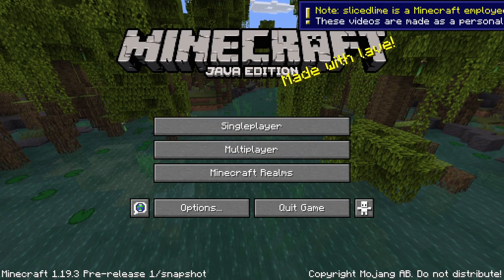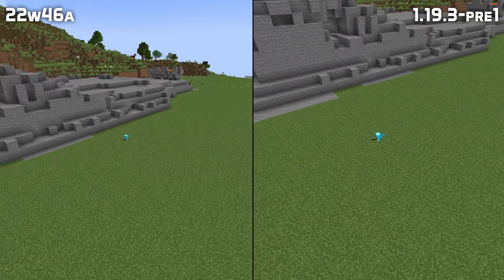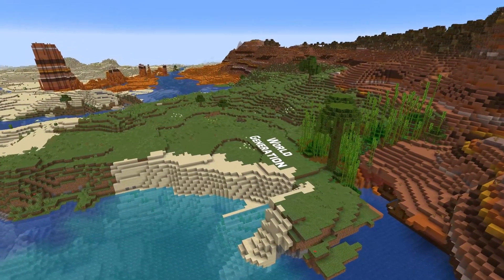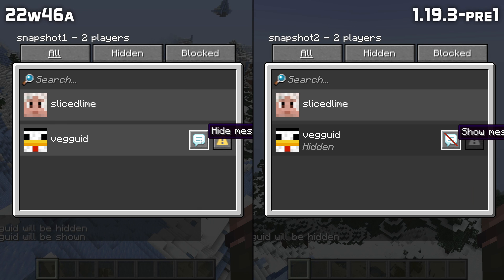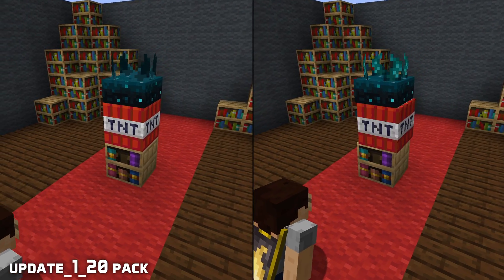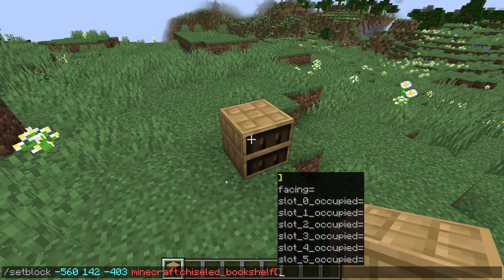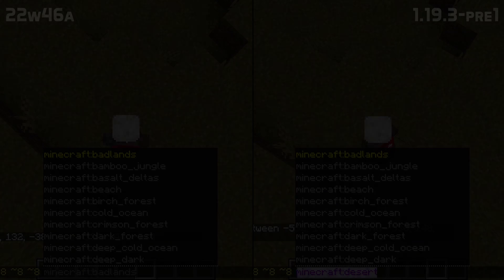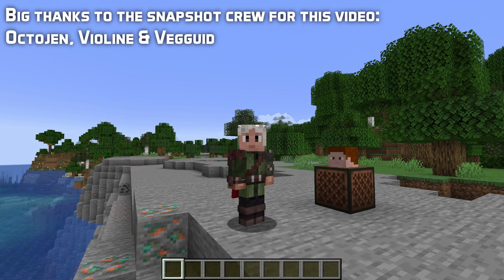What's New in Minecraft 1.19.3 Pre-release 1? Player Head Sounds!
The first pre-release for Minecraft 1.19.3 has arrived, with new technical functionality, plenty of bug fixes and a release date!

Introduction: 0:00
Mobs: 0:22
World generation: 1:02
User Interface: 1:14
Experimental Blocks & Items: 1:46
Data: 2:19
Commands: 2:52
Predicates: 3:12
Thank You: 3:31

Change Highlights in this version:
Mobs:
- Vex textures tweaked
- Fixed MC-156663: Villager pathfinding broken in water
- Fixed MC-245697: Certain mobs can't get out of water that is at least two blocks deep

Worlds:
- Fixed MC-255133: Extra copper ore generates in deep dark

Sounds:
UI:
- New splash text: "Made with lave!"
- Fixed MC-257386: Inventory menu has broken textures with Programmer Art enabled
- Fixed MC-256883: Elements within the game menu are now positioned slightly lower than they were in previous versions

Experimental Blocks & Items:
- Fixed MC-257506: Top and bottom texture of chiseled bookshelf rotates depending on placement
- Fixed MC-257658: Sculk sensors are not activated upon taking books from chiseled bookshelves
- Fixed MC-257625: Piglin Head placed on noteblock play the piglin angry sound instead of the piglin ambient sound

Data:
- Player Heads can now contain a note_block_sound field
  - When present, this determines the sound a note block makes when the head is placed on top of it
- Chiseled bookshelf last interacted slot is now a part of its nbt data rather than a block state

Commands:
- fillbiome command now supports a filtered mode
- Fixed MC-257648: The fillbiome command can result in flickering biome colors

Predicates:
- Added new entity sub-predicates for some entity types with variants:
- axolotl
  - variant - values: lucy, wild, gold, cyan, blue
- boat
  - Works for boats, chest boats and rafts
  - variant - values: oak, spruce, birch, jungle, acacia, dark_oak, mangrove, bamboo
- fox
  - variant - values: red, snow
- mooshroom
  - variant - values: red, brown
- painting
  - variant - values: see painting_variant registry
- rabbit
  - variant - values: brown, white, black, white_splotched, gold, salt, evil
- horse
  - variant - values: white, creamy, chestnut, brown, black, gray, dark_brown
  - Markings are separate value and not matched
- llama
  - variant - values: creamy, white, brown, gray
- villager
  - variant - values: see villager_type registry
  - Also works for Zombie Villagers
  - Profession and level are separate values and not matched
- parrot
  - variant - values: red_blue, blue, green, yellow_blue, gray
- tropical_fish
  - variant - values: kob, sunstreak, snooper, dasher, brinely, spotty, flopper, stripey, glitter, blockfish, betty, clayfish

Thanks to Octojen, Vegguid & Violine for the assistance!